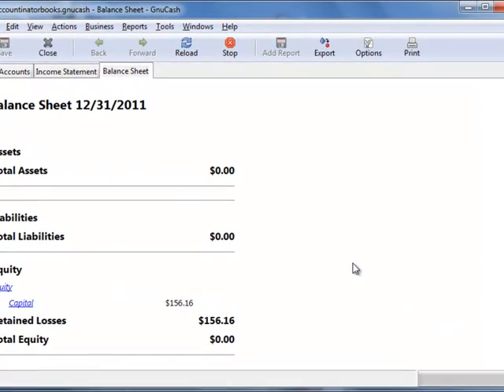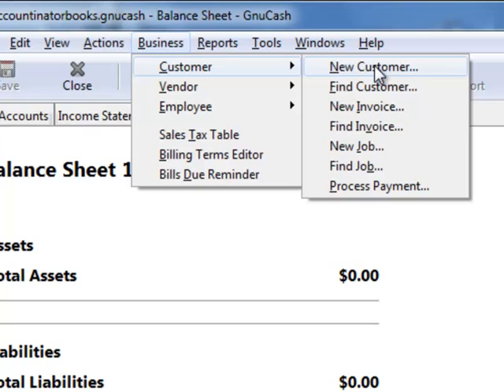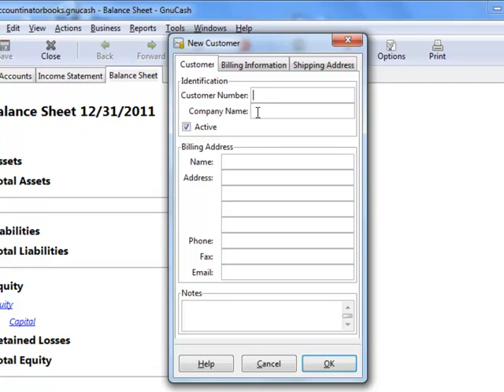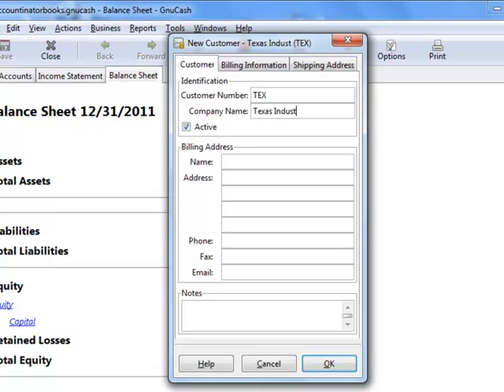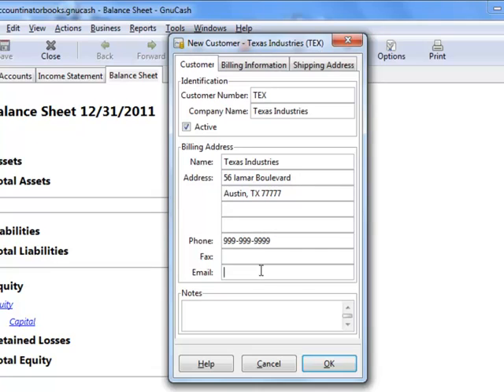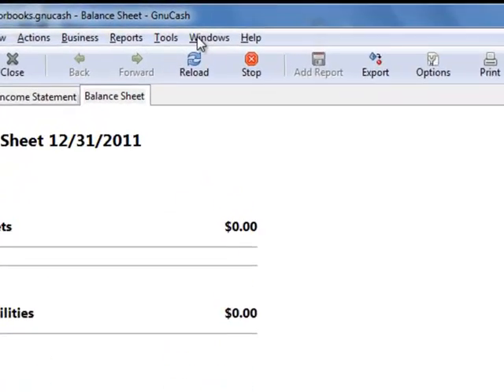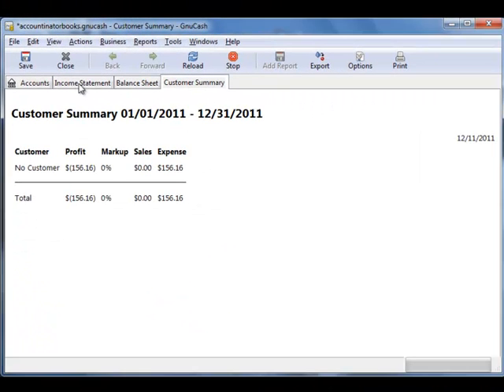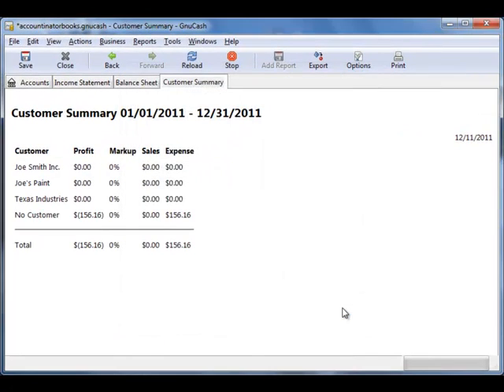How to record customers in GnuCash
This short video shows you how to record customers names and addresses in GnuCash, Do-it-yourself Accounting - quick, cheap, and easy.